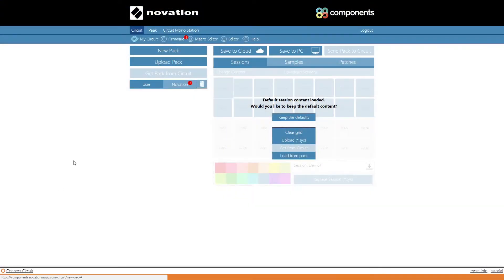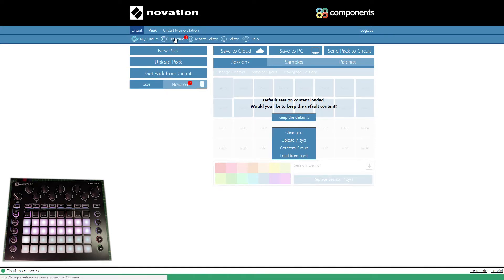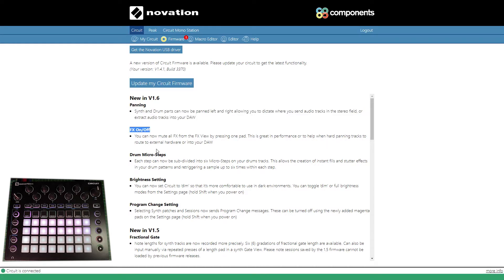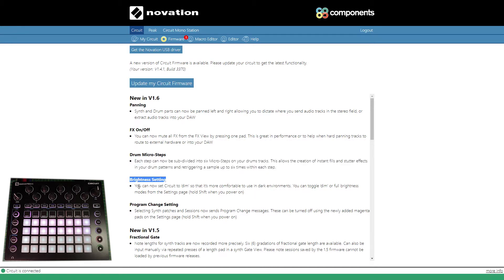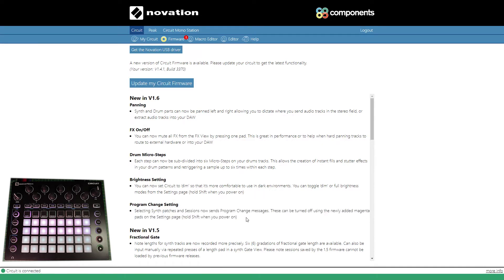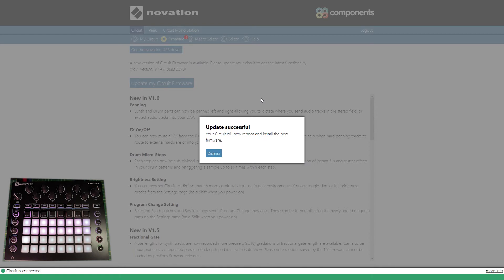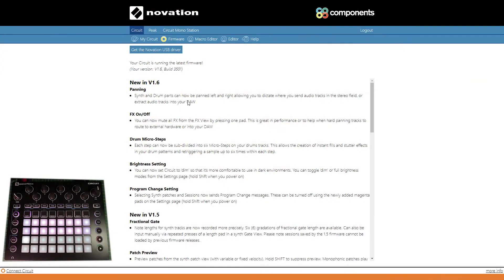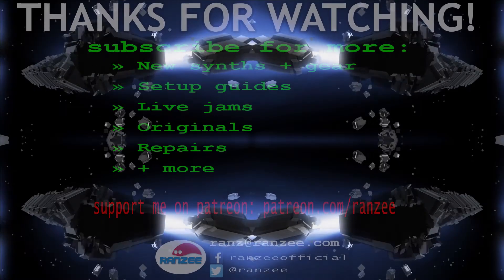Circuit Firmware v1.6 - How to update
A quick video on how to update the firmware V1.6 on Novation Circuit.